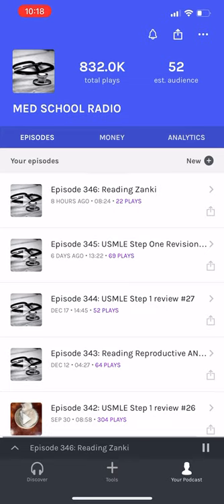Reading Zanki —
USMLE STEP 1 prep